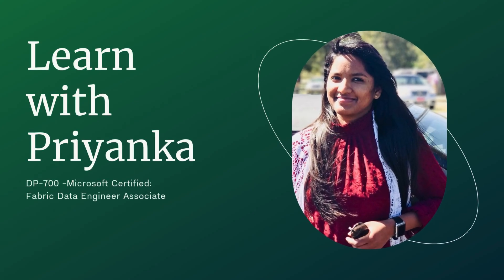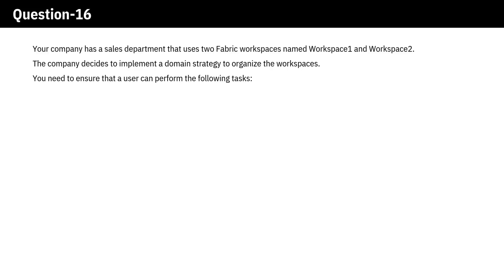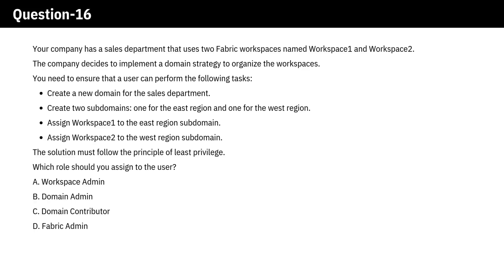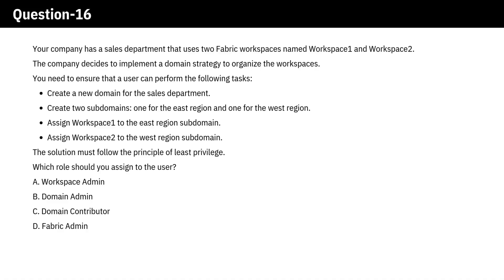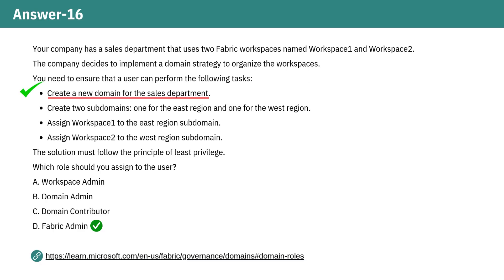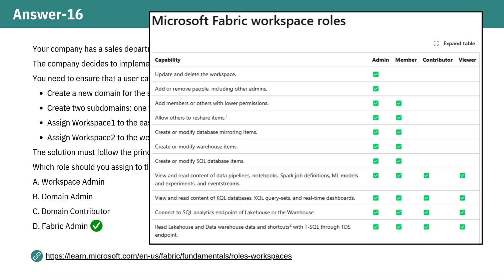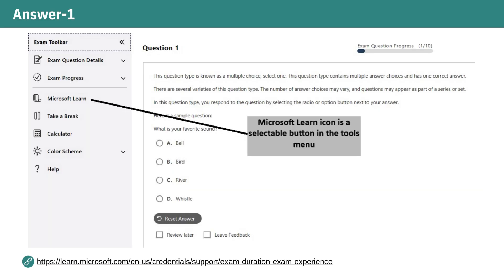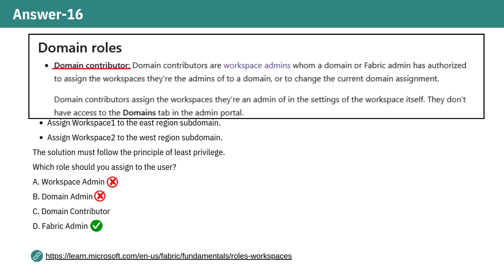DP-700 | Microsoft Fabric Data Engineer Associate Exam | Question -16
DP-700 Question -16
This video covers the Question for the DP-700 exam with a detailed explanation, ensuring you can pass your exam with ease. It provides comprehensive explanations for why each answer is correct, helping you succeed in the DP-700 Microsoft Fabric Data Engineer Associate exam. The main focus is on the strategy for identifying key words in the questions, understanding the underlying concepts, and answering them effectively.